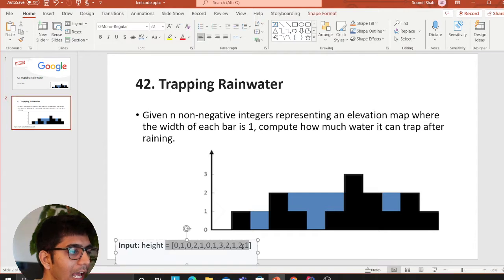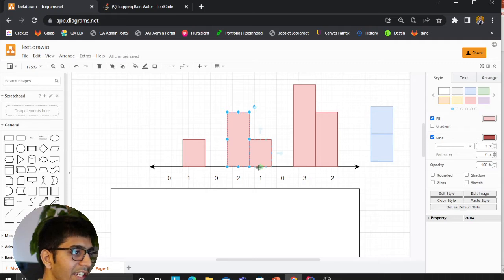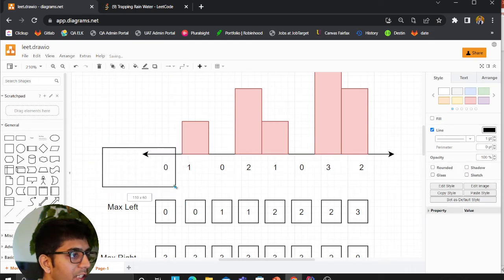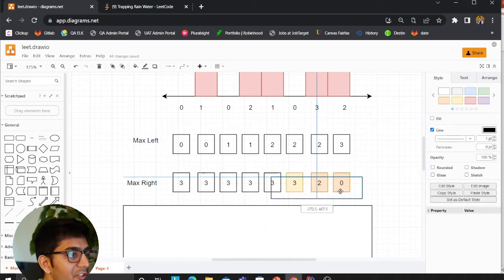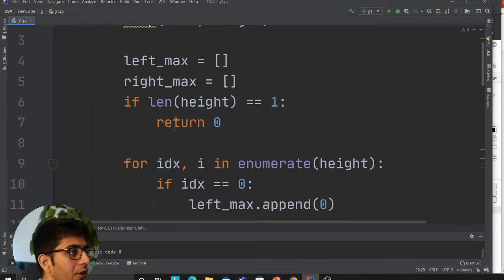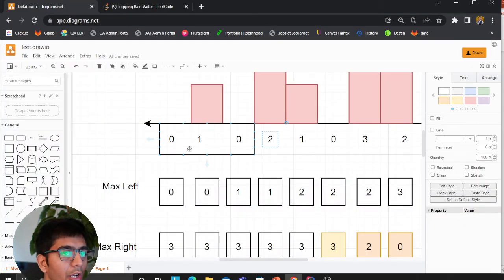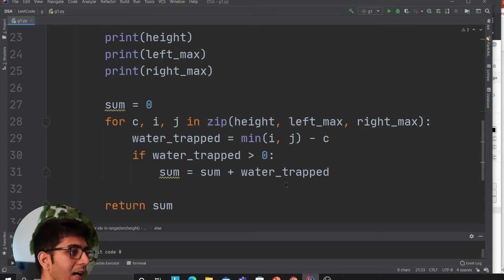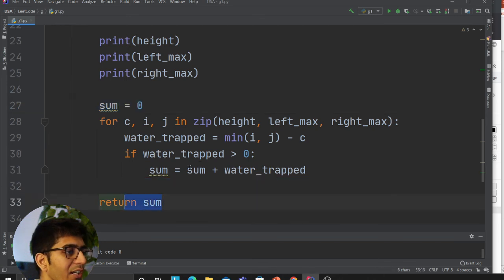42. Trapping Rain Water | Hard | Google interview Question